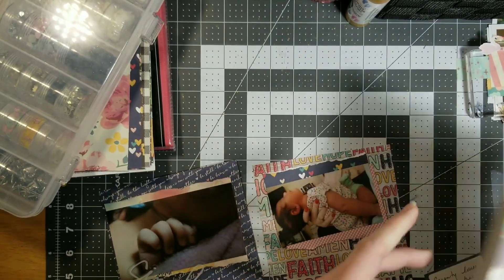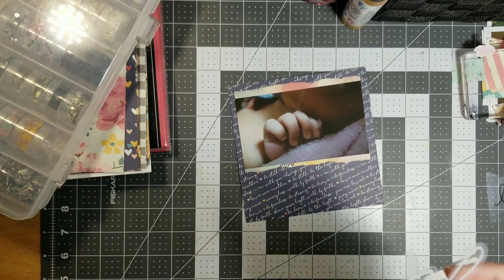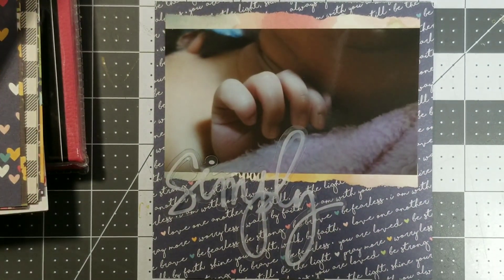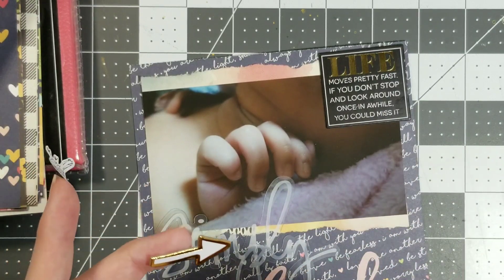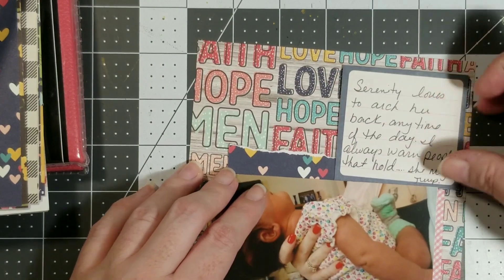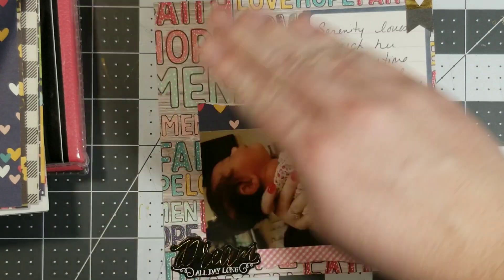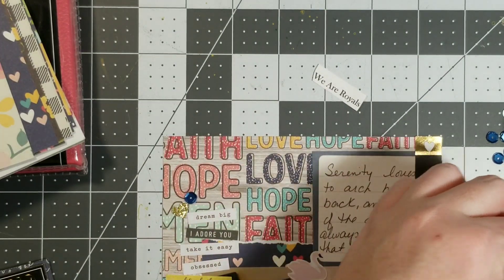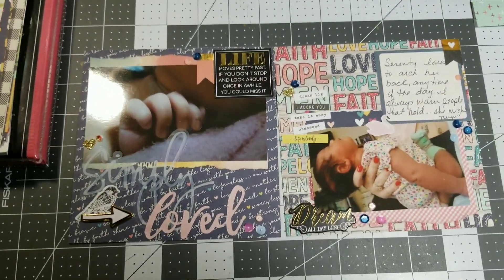6x6 scrapbooking process 2 pages - simply loved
A little process video to lighten my day and get some crafty time in,  don't forget to get your crafty time in tooooo!